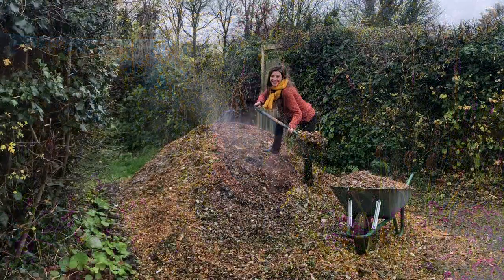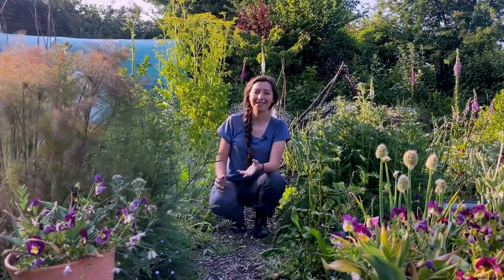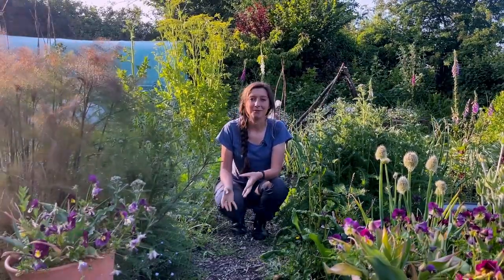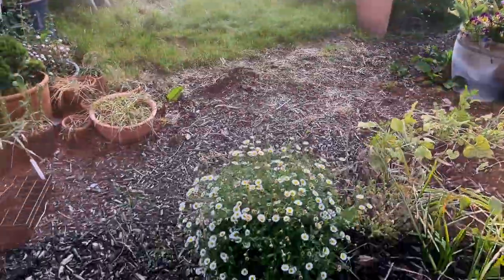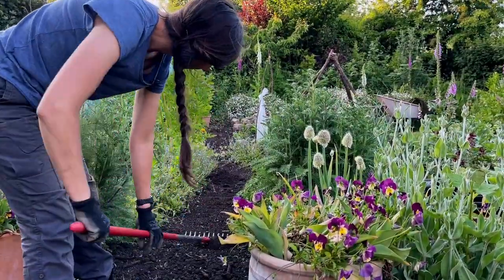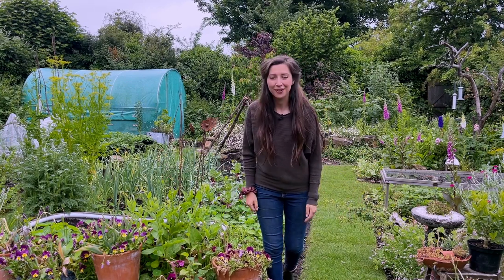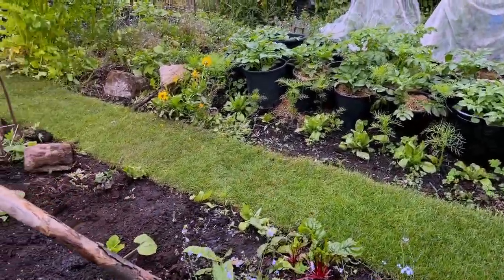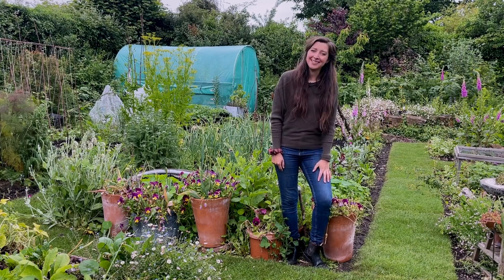Turfing My Woodchip Paths - Will It Help My Red Ant Problem?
Long time followers will know how plagued my allotment garden is with red ants that BITE! I had a realisation which may (or may not!) give me some rest from these aggressive bugs. Grass paths! Let's see if it will help deter, or in the very least smother their nests that frequent my plot by the hundreds.

- SUPPORT -
You can also now Super like this video!

Please note my Facebook page is no longer active after I was hacked.

The Creek by Topher Mohr and Where I am From by Alex Elena.